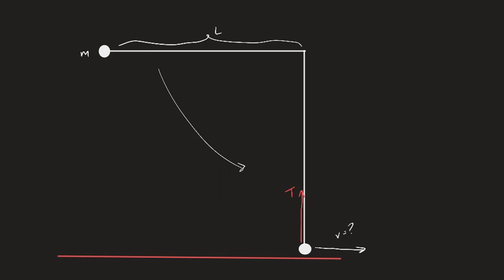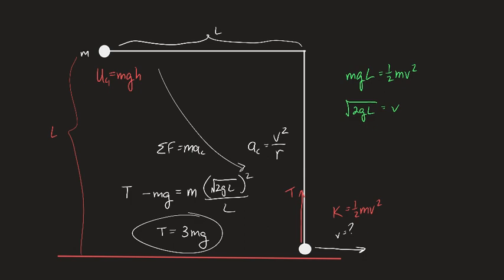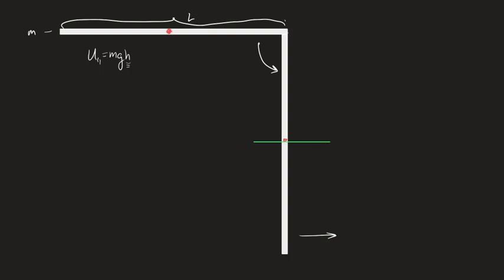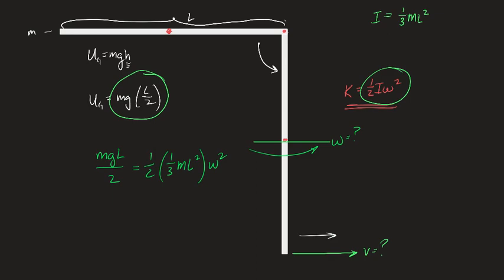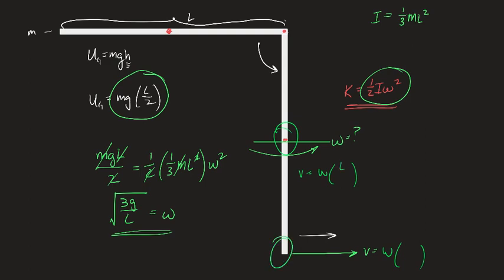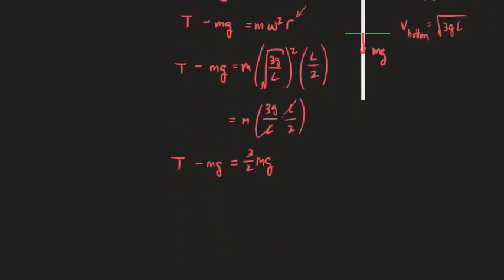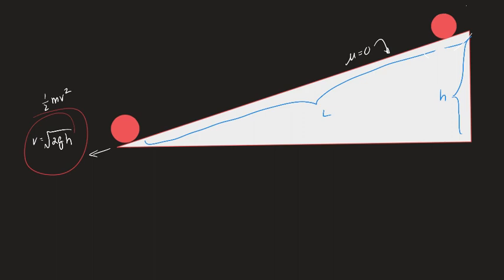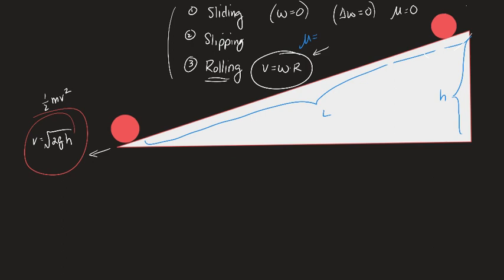Conservation of energy with rotation 2nd